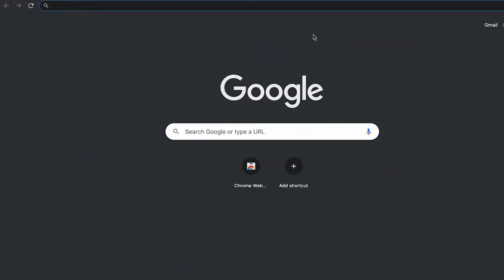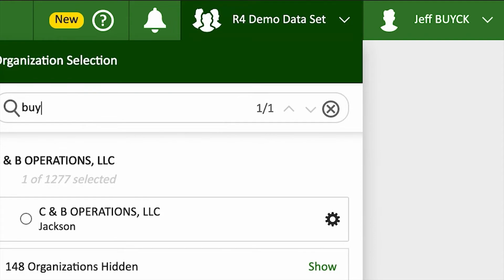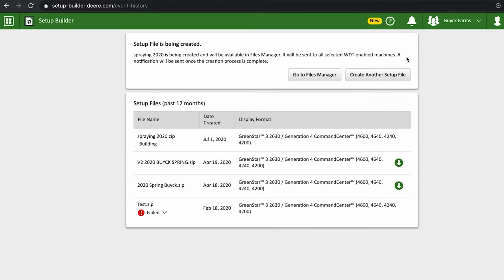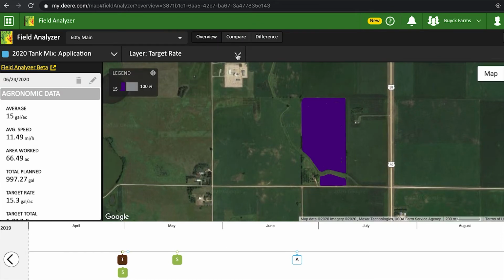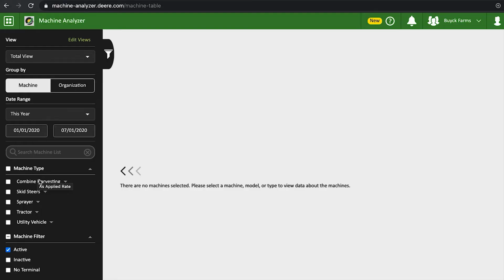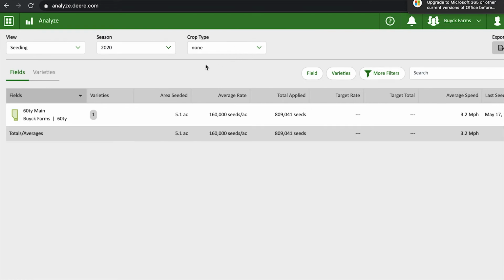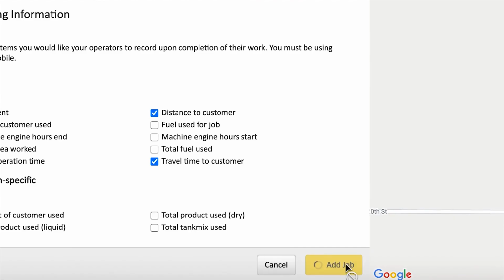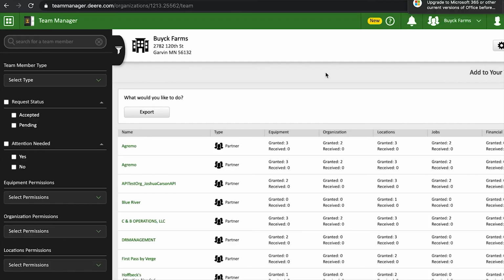Sprayer Webinar: Operations Center